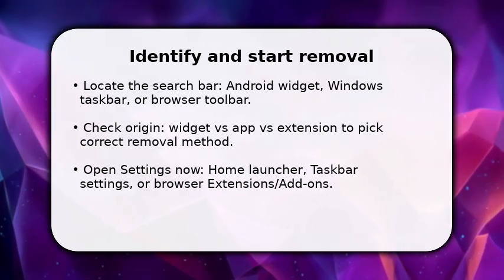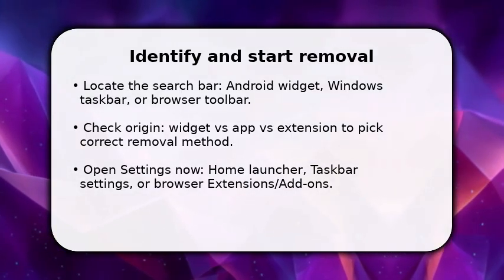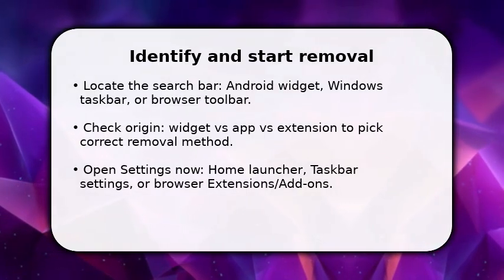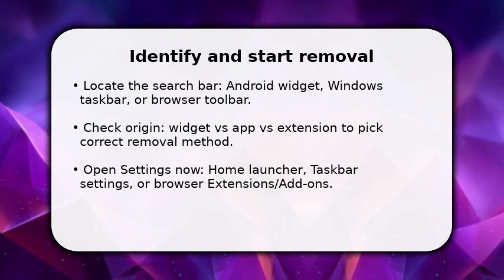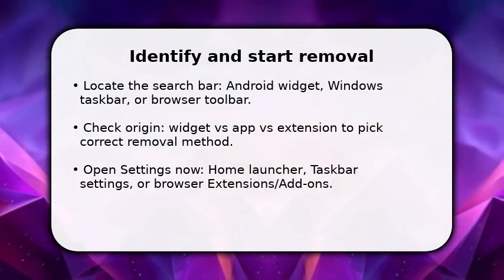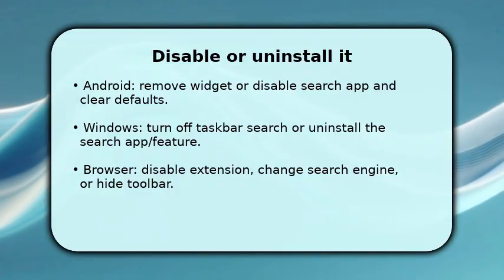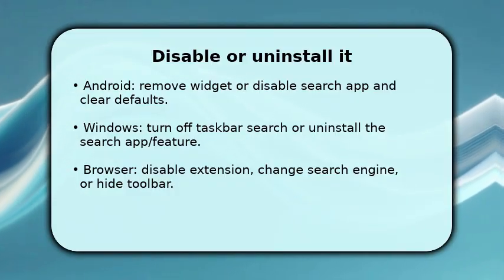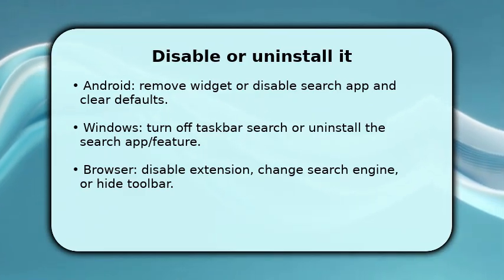How to Get Rid of Search Bar (full Guide)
Discover the ultimate guide to removing search bars from your devices. This comprehensive tutorial covers various methods across different platforms, ensuring you can easily customize or remove unwanted elements for a cleaner interface.